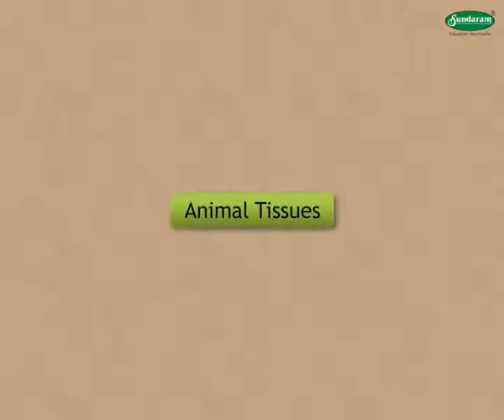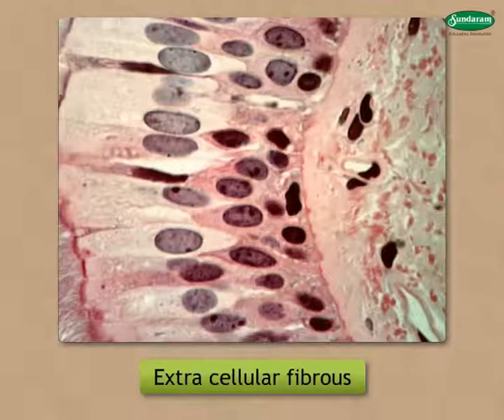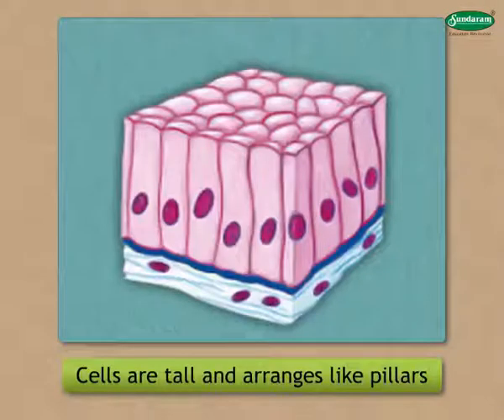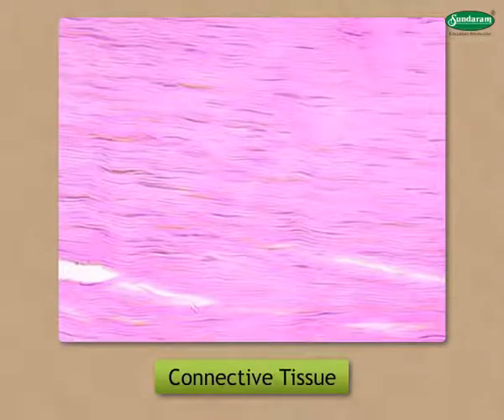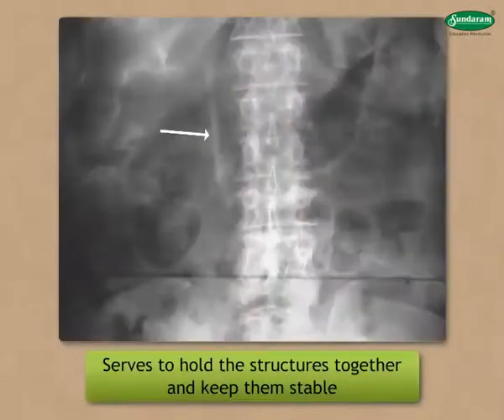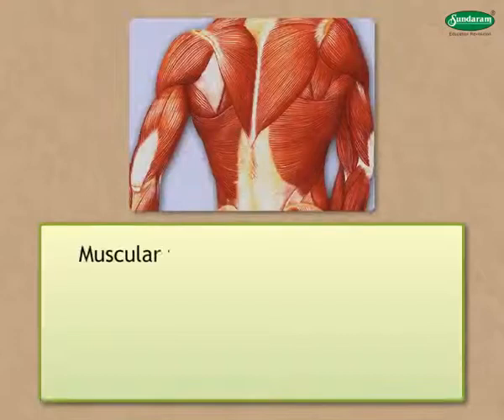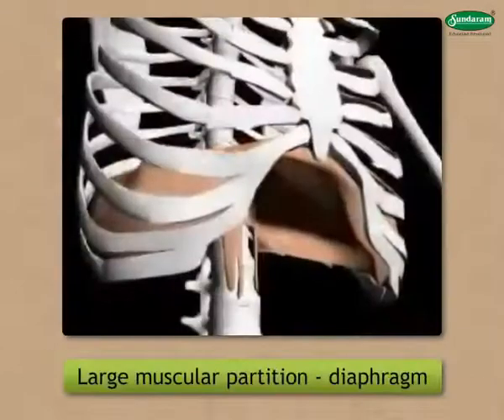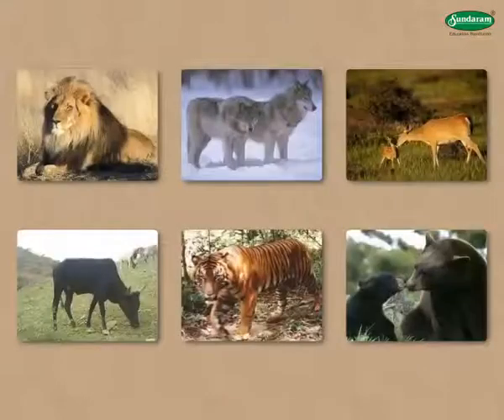Sundaram Eclass Science concepts: Animal Tissues (Life : Simple and Complex)